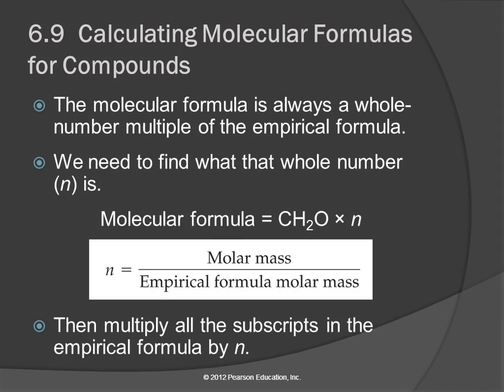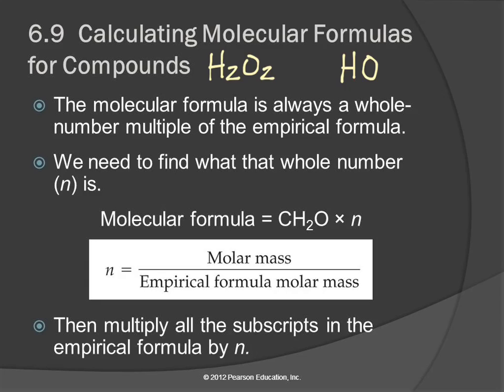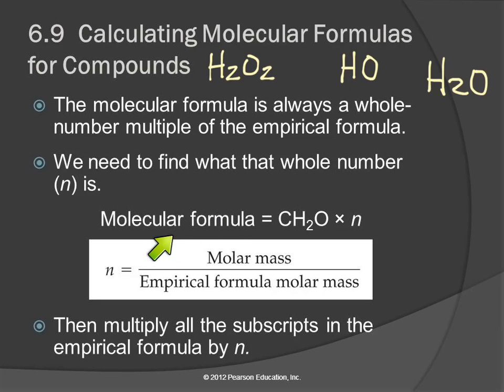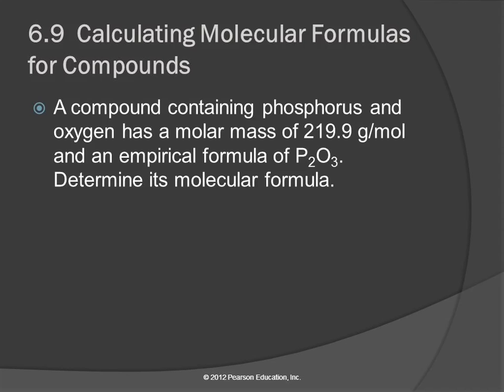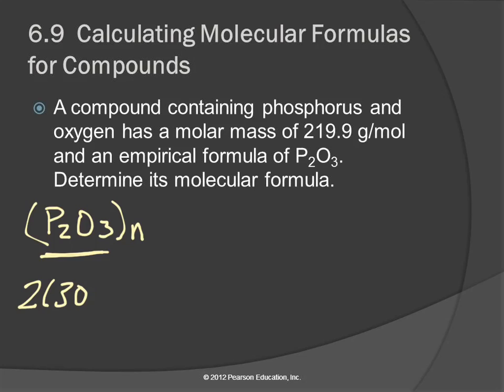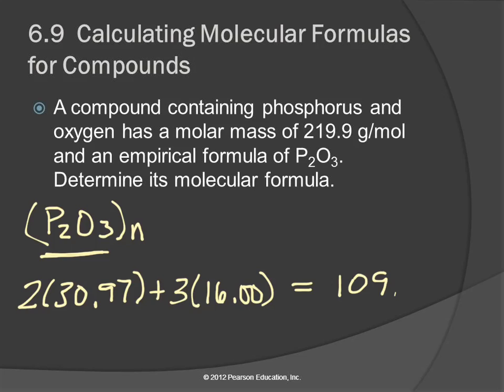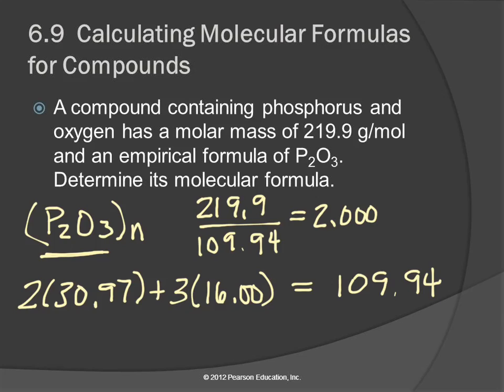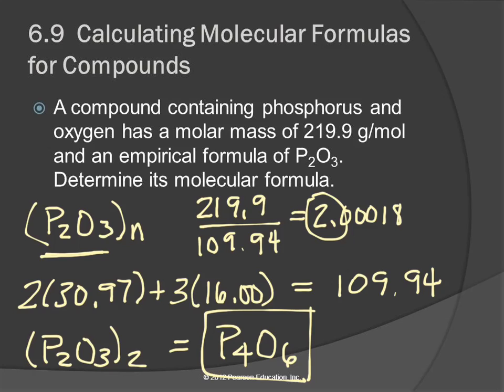20V 6.9 Calculating Molecular Formulas for Compounds